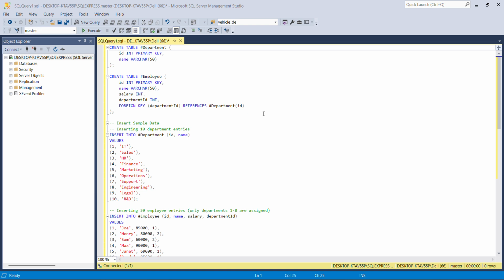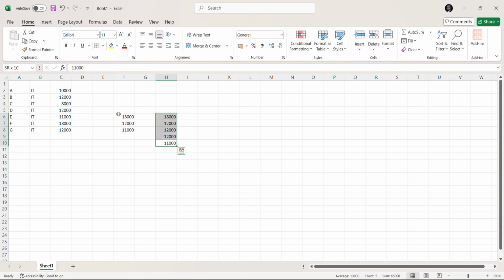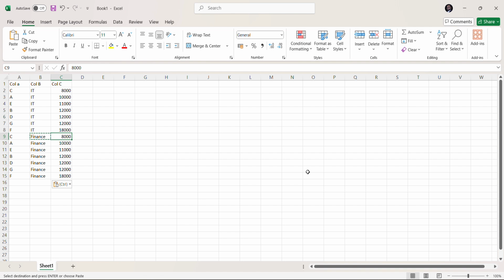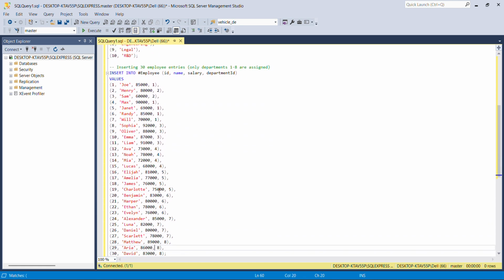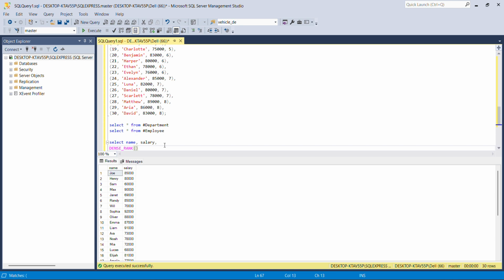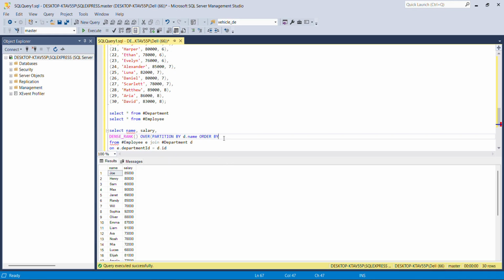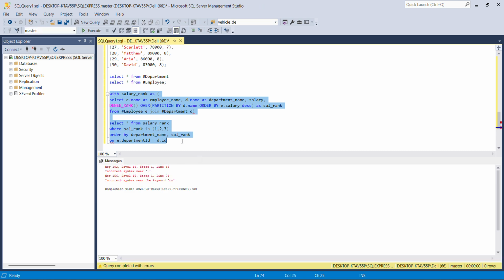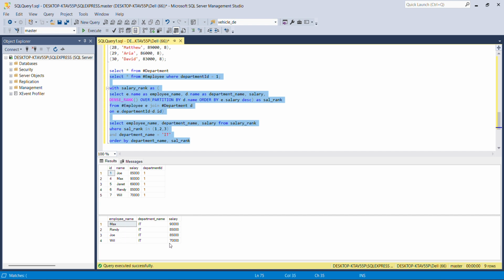Top 3 unique salary in each department - SQL Interview Question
Write a SQL query to get the top 3 unique salary from each department.

Below is the code to create table and insert rows

    name VARCHAR(50),
    salary INT,
    departmentId INT,
FOREIGN KEY (departmentId) REFERENCES Department(id)

-- Inserting 10 department entries
INSERT INTO Department (id, name)
VALUES
(1, 'IT'),
(2, 'Sales'),
(3, 'HR'),
(4, 'Finance'),
(5, 'Marketing'),
(6, 'Operations'),
(7, 'Support'),
(8, 'Engineering'),
(9, 'Legal'),
(10, 'R&D');

-- Inserting 30 employee entries (only departments 1-8 are assigned)
INSERT INTO Employee (id, name, salary, departmentId)
VALUES
(3, 'Sam', 60000, 2),
(4, 'Max', 90000, 1),
(5, 'Janet', 69000, 1),
(6, 'Randy', 85000, 1),
(7, 'Will', 70000, 1),
(8, 'Sophia', 92000, 3),
(9, 'Oliver', 88000, 3),
(10, 'Emma', 87000, 3),
(11, 'Liam', 91000, 3),
(12, 'Ava', 73000, 4),
(13, 'Noah', 78000, 4),
(14, 'Mia', 72000, 4),
(15, 'Lucas', 68000, 4),
(16, 'Elijah', 81000, 5),
(17, 'Amelia', 77000, 5),
(18, 'James', 76000, 5),
(19, 'Charlotte', 75000, 5),
(20, 'Benjamin', 83000, 6),
(21, 'Harper', 80000, 6),
(22, 'Ethan', 78000, 6),
(23, 'Evelyn', 76000, 6),
(24, 'Alexander', 85000, 7),
(25, 'Luna', 82000, 7),
(26, 'Daniel', 80000, 7),
(27, 'Scarlett', 78000, 7),
(28, 'Matthew', 89000, 8),
(29, 'Aria', 86000, 8),
(30, 'David', 83000, 8);

The company's executives want to identify the top earners in each department. A high earner is defined as an employee whose salary ranks among the top three unique salaries within their department. The goal is to write a solution that retrieves these high-earning employees along with their respective departments.